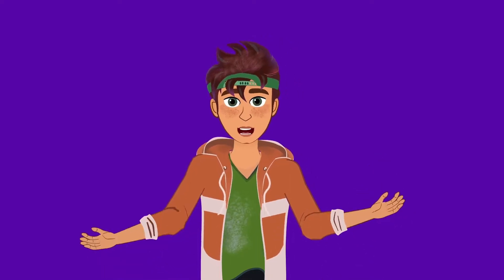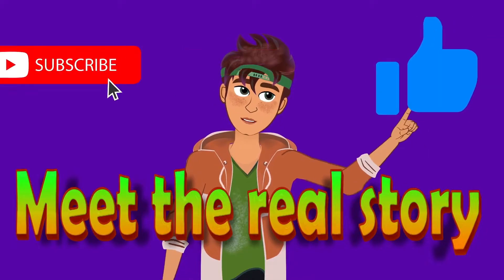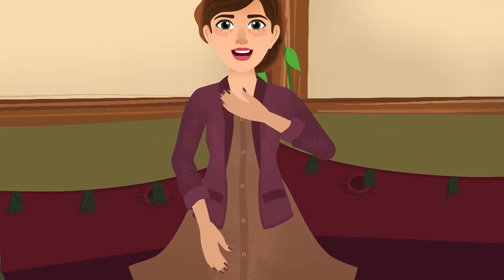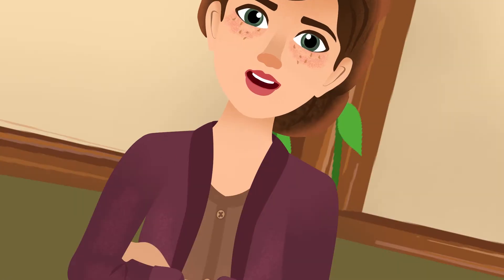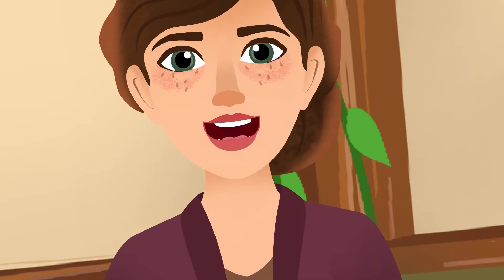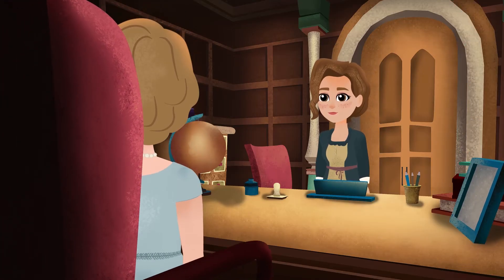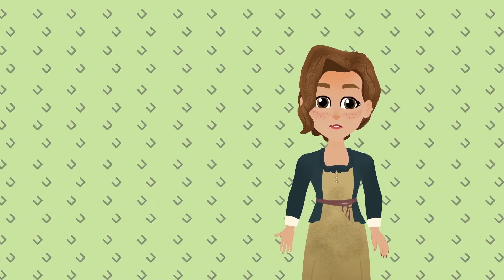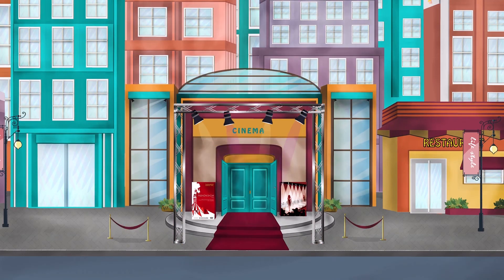The Saga of the Shotgun Warrior Sisters｜And More Stories｜Meet the Real Story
Embark on an epic adventure with the formidable Shotgun Warrior Sisters as they navigate a world filled with danger, intrigue, and unbreakable bonds. Join us in this action-packed video as we explore the trials and triumphs of three sisters bound by a common mission, armed with shotguns and unwavering determination.

🔫💥 Experience the thrill of high-stakes battles and heart-pounding encounters in a world where courage knows no bounds.
👩‍👩‍👧‍👧🛡️ Discover the unbreakable sisterhood forged through adversity and the unique strengths each brings to the team.
🗣️ Share your own thoughts on the power of familial bonds and the strength that arises when facing challenges together in the comments below.

Get ready for a roller-coaster ride of action, loyalty, and the unyielding spirit of sisterhood. 🗣️🌟

Suggested Videos For Fans:
What Happened To My Brother
Princess of The Dream World 👸 Bedtime Stories 🌛 Fairy Tales in English |@WOAFairyTalesEnglish
My Dad Bought my sister A Castle on my Birthday
They Kidnapped Me
Bride-To-Be BACKSTABBED On BACHELORETTE, What Happens Is Shocking | Dhar Mann
I Didn't Know My Real Parents Are Poor
I Have To Take A Mirror With Me Everywhere I Go
My BF’s Brother is Obsessed with ME
I’m Weird & So is My Life
Classic Caillou Mess Up Caillou's Birthday/Grounded
I had 365 days to fall in love with a Millionaire
The OLDER I Become, The YOUNGER I Look.. (True Story Animation Reaction)
I Got Trapped With My Crush In The Pool House
Real Story: My Brother's Secret Destroyed Our Family
EXPOSING YOUR UNGODLY CONFESSIONS ... Y'all need help IMMEDIATELY
I Switched Lives With My Lookalike For A Year
My Parents Are Super Creepy, They Won’t Let Me Do Anything | Animated Story
I’m not allowed to sleep
Gold Digger Left Her Broke Boyfriend And Ran Away With His Dad

fandom fanfiction fangirl fanfic wattpad fan skit review ranking essay react reaction tier tumblr twitter gacha genshin minecraft smp ao3 coleydoesthings anime cartoon animatic animation manga kpop bts shipping ship tiktok why deep dive#reading#summary#explain#challenge#scene#shipper#mdzs#tags#cursed#meme#rise#fall#popular#OC#art#infamous#ep#stream#clip#archive#bowuigi#trailer#moments#relatable#quiz#dead dove#do not eat#dynamics#rank#top#pokemon#every#been in#unpopular#opinions#reddit